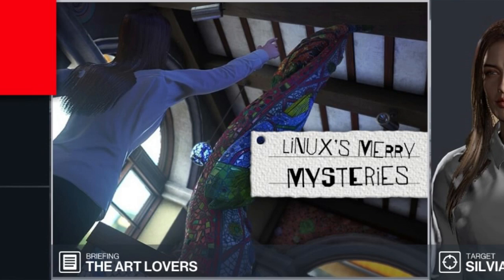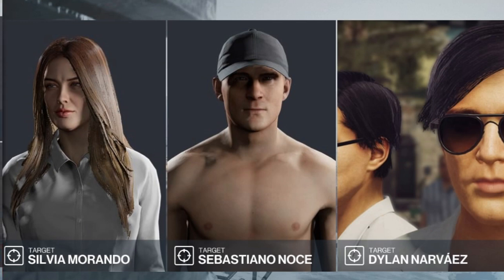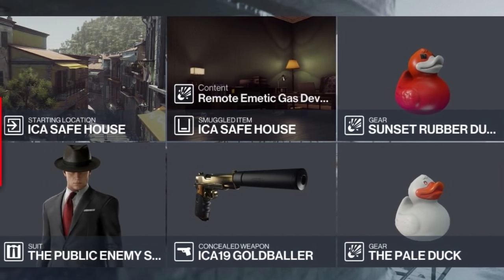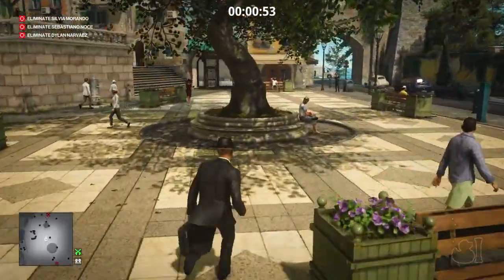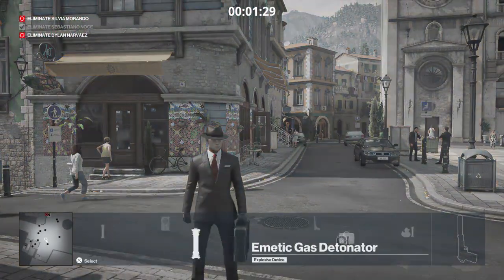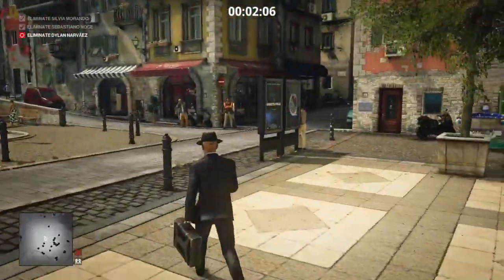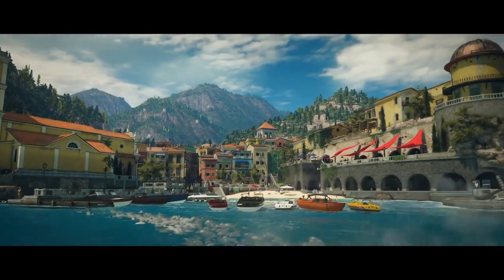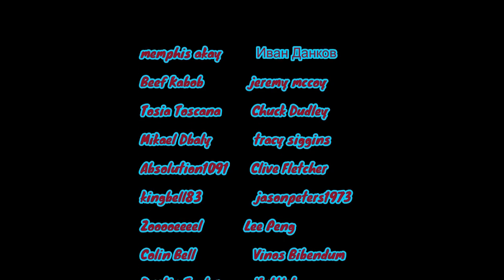W.O.A. Featured Contract, The Art Lovers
In today's episode we will tackle the featured contract The Art Lovers.